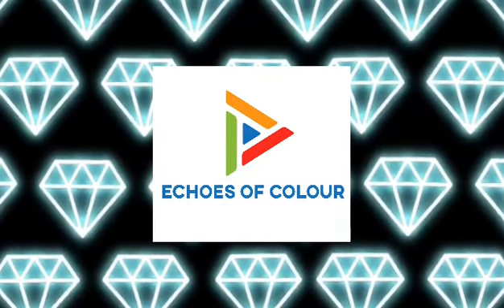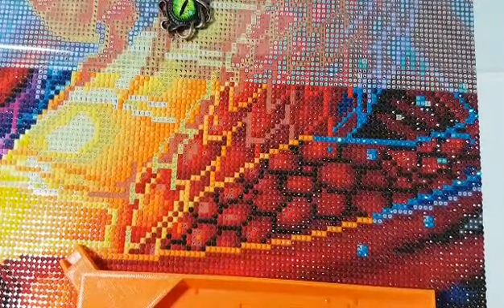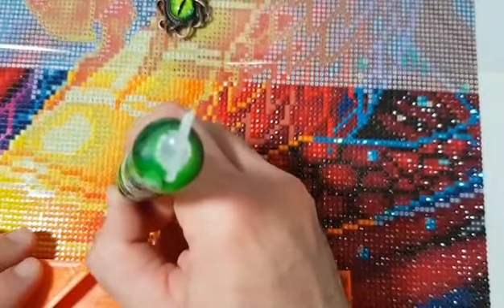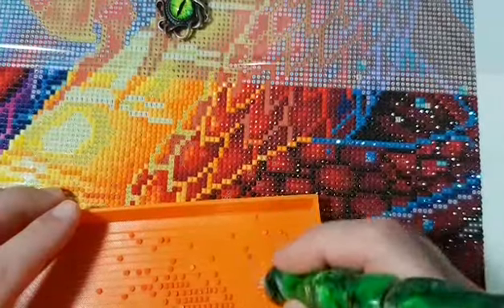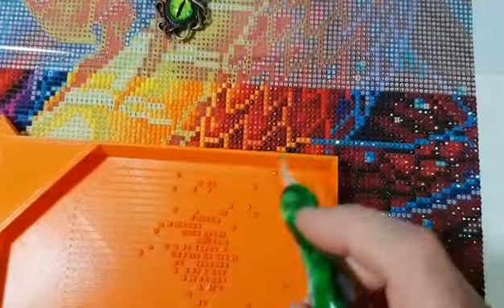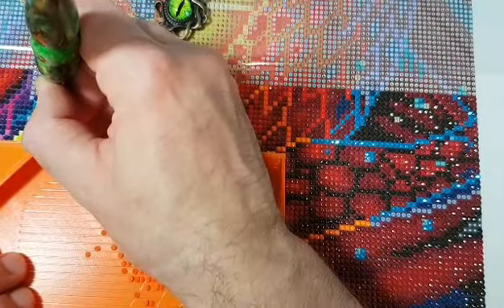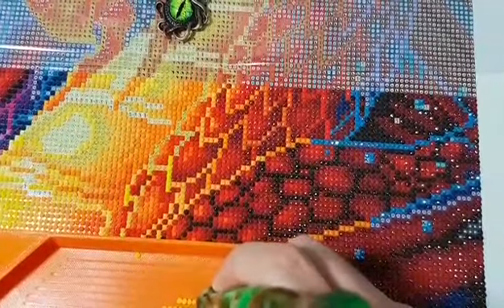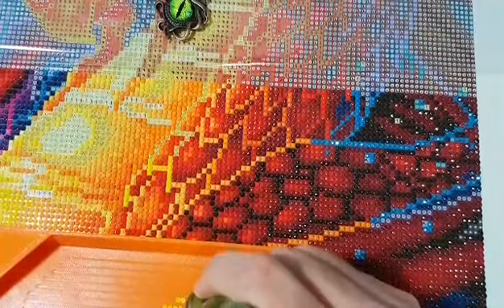WIP & Chat #115- One Chaotic Event at a Time Please 😎🤣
Hello and welcome to Echoes of Colour with Jefferey Morrison. Just another wip and chat here. Life goes at various paces, but taking one step at a time is a good start.🤗